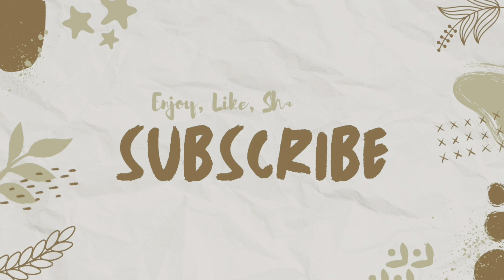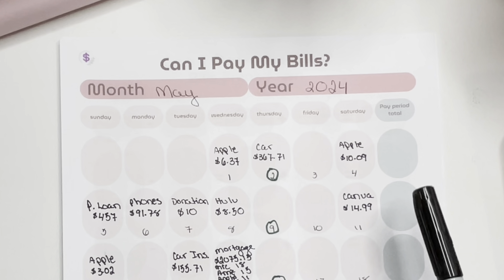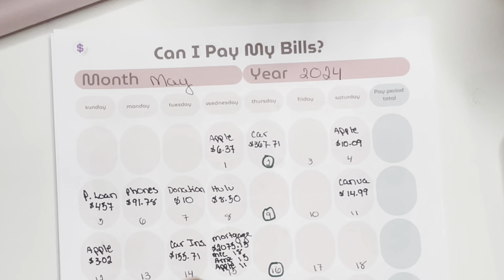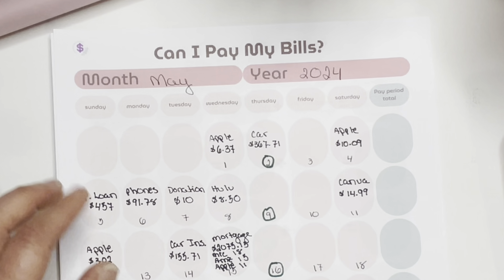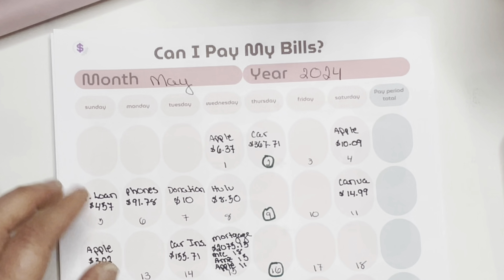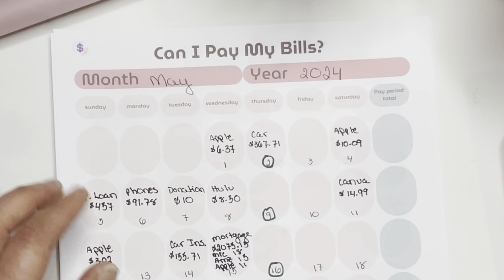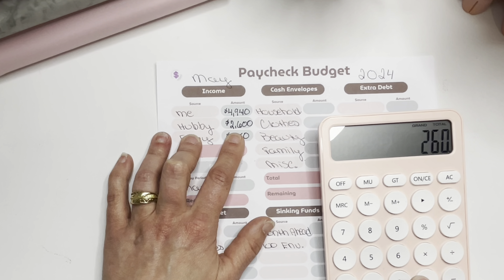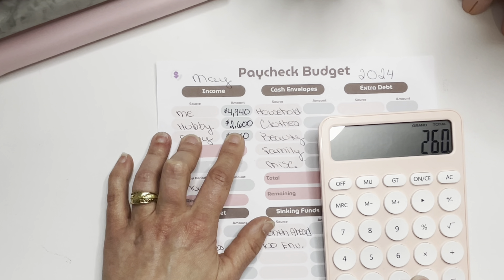MONTHLY BUDGET WITH ME | MAY 2024 BUDGET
In today’s video we will do our weekly paycheck budget the month of May.

Hi friends!  Here you will find weekly paycheck budgeting, cash envelope stuffing, savings challenges, and occasionally cash condensing/prop swap videos.

Miss Piggy

My Wallet

Solid color cash binders

Marble binders

Prop Money

Zippered a6 envelopes

Zipperless a6 envelopes